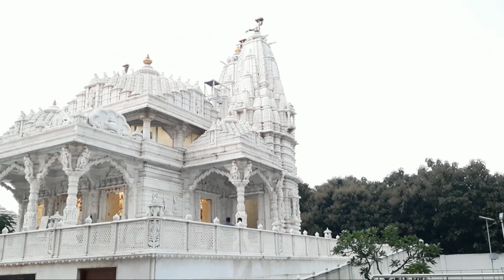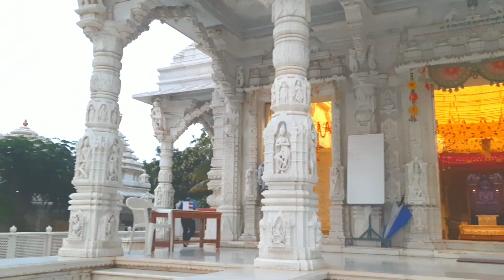Parshwa Sushil Dham Jain temple in Banaglore